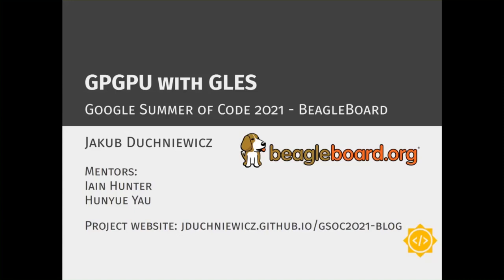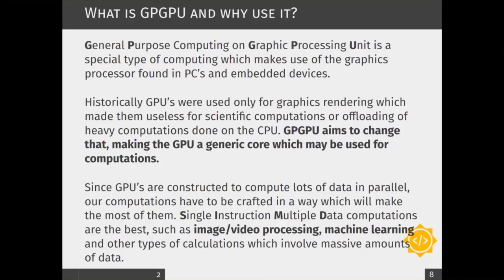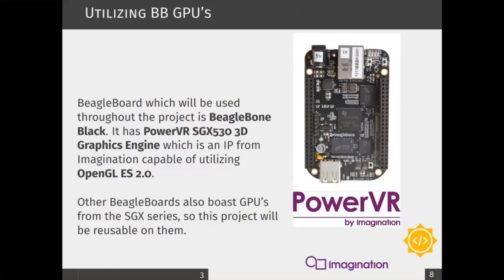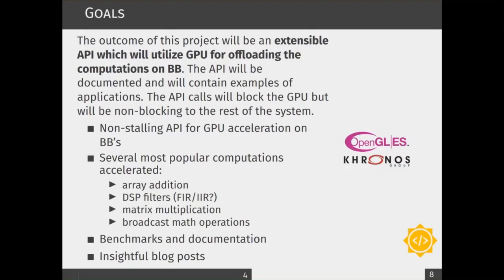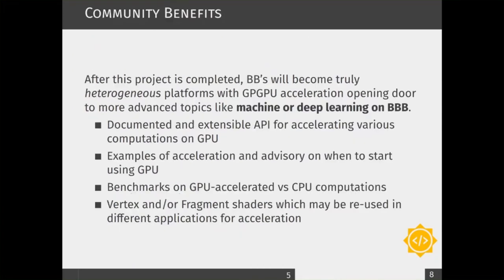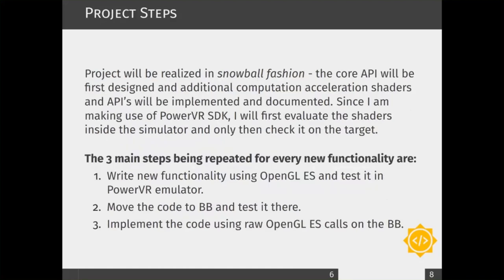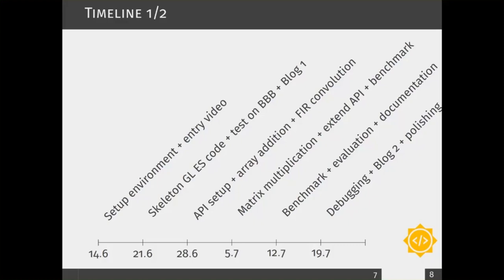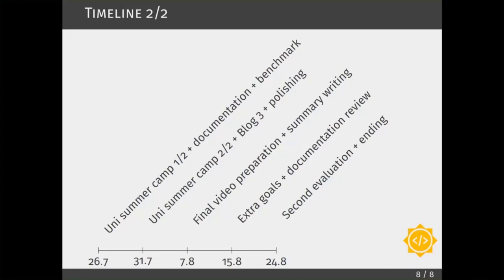GPGPU with GLES: Intro | GSoC 21 | Beagleboard.com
Since BeagleBoards are heterogeneous platforms, why not use them to their full extent? Apparently for the time being the GPU block lies mostly useless and cannot assist with any computations due to non-technical reasons, yet there is another way!

GPGPU acceleration with OpenGLES.

The GPU accelerators from PowerVR (series SGX500) are available in all BB's and a unified acceleration framework for them is the topic of this proposal. The API of the library will allow for performing various mathematical operations (limited to a few for the GSoC part of the project), and will return the results to the user in the same format they input the data in.

Apart from the library, the project will explore the performance gains when using the GPU (compared to the CPU) and provide the user with guidelines on when it is feasible to put the BB's GPU accelerator to use and when to refrain from it.